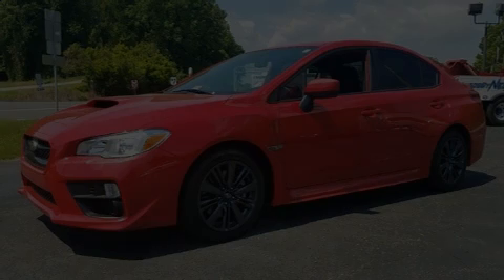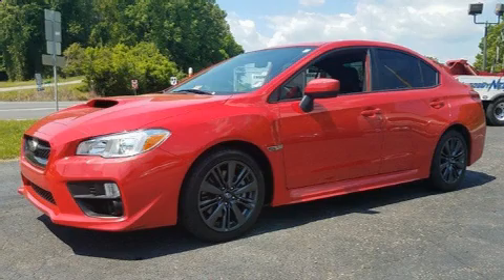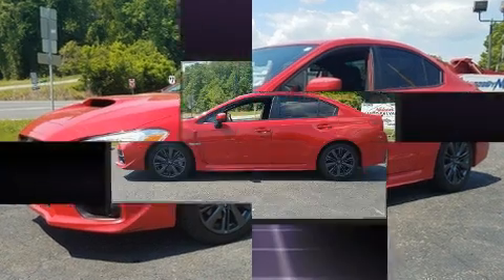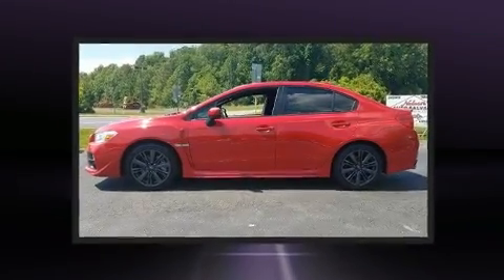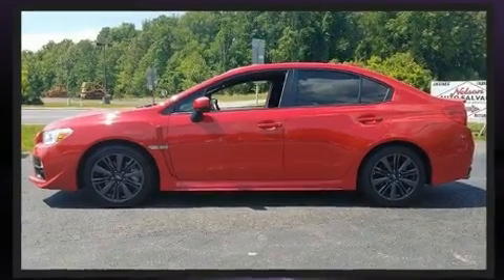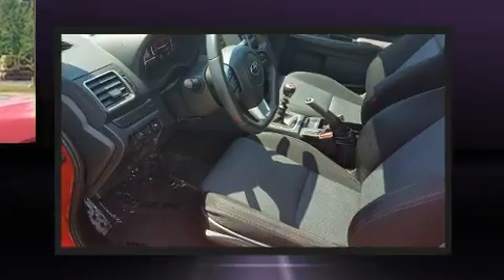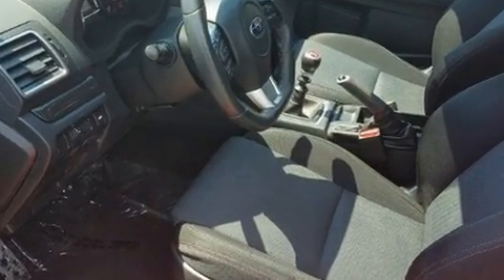2016 Subaru WRX in Bassett, VA 24055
Nelson Kia
4730 Virginia Ave

Discerning drivers will appreciate the 2016 Subaru WRX. This 4 door, 5 passenger sedan still has less than 25,000 miles! Subaru made sure to keep road-handling and sportiness at the top of it's priority list. Under the hood you'll find a 4 cylinder engine with more than 200 horsepower, providing a smooth and predictable driving experience. The engine breathes better thanks to a turbocharger, improving both performance and economy. Subaru prioritized comfort and style by including: 1-touch window functionality, variably intermittent wipers, a trip computer, front bucket seats, tilt and telescoping steering wheel, power windows, and remote keyless entry. Subaru ensures the safety and security of its passengers with equipment such as: head curtain airbags, front side impact airbags, traction control, brake assist, ignition disabling, and 4 wheel disc brakes with ABS. All wheel drive enhances stability in unpredictable circumstances. It also arrives with a Carfax history report, indicating just one previous owner. Our aim is to provide our customers with the best prices and service at all times. Please don't hesitate to give us a call.